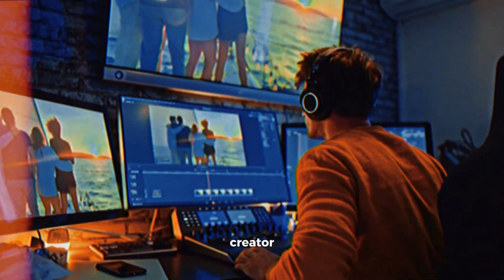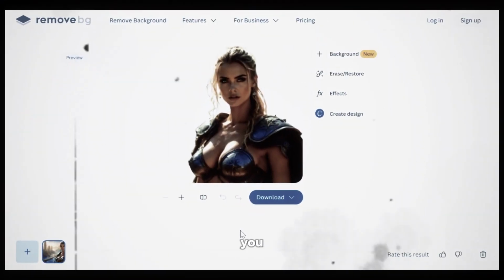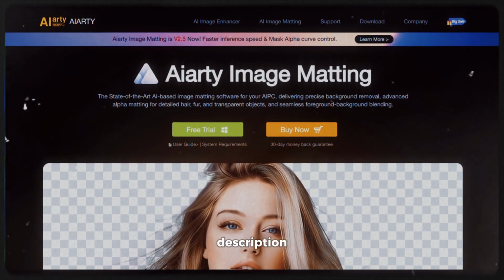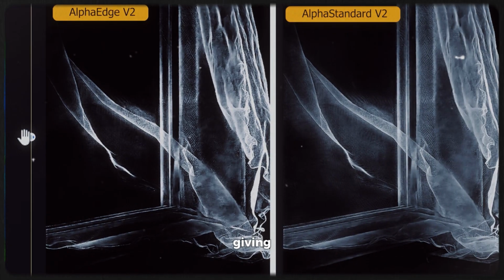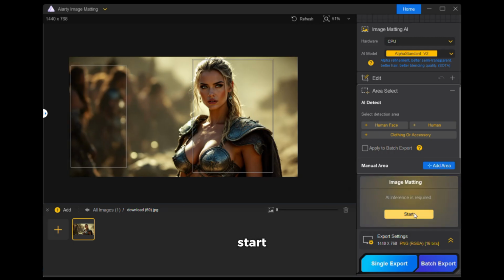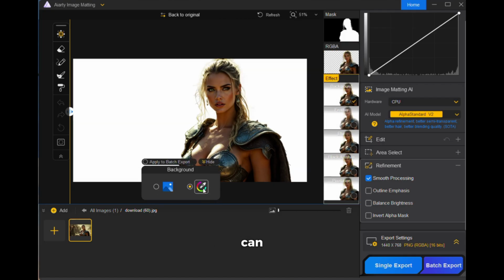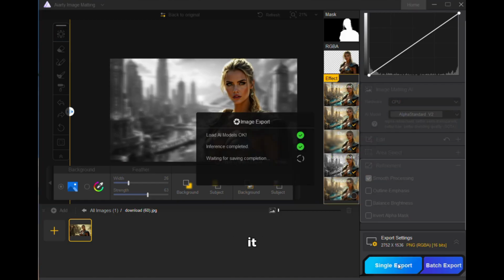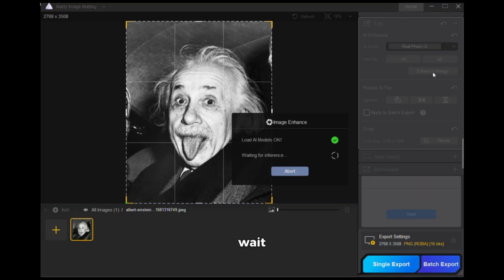AI Hacks for Creators: Free Background Removal & Upscaling Tool + Giveaway!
Unlock the secret to pro-level thumbnails and videos with this FREE AI tool! In this tutorial, I reveal how AI Arty transforms your content creation with insane background removal, image upscaling, and more—all for free. Plus, don’t miss the 1-year FREE license giveaway—click the link below to grab it before it’s gone! Watch till the end to master AI background removal, upscale images like a pro, and create jaw-dropping YouTube thumbnails.